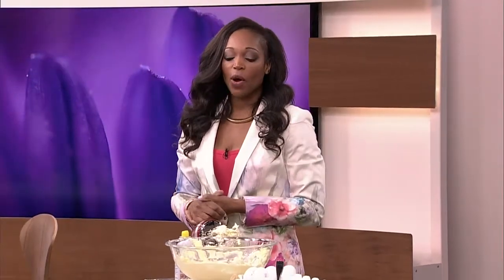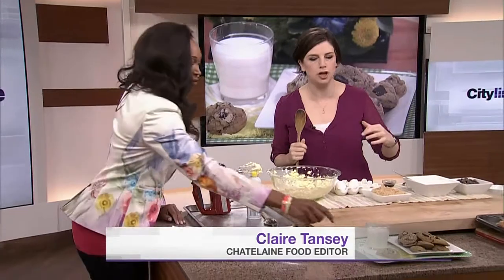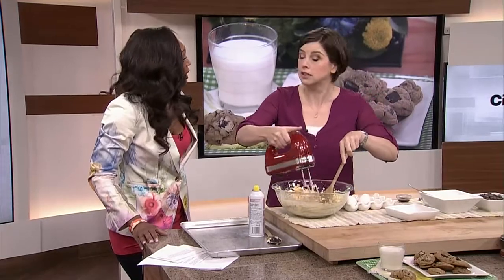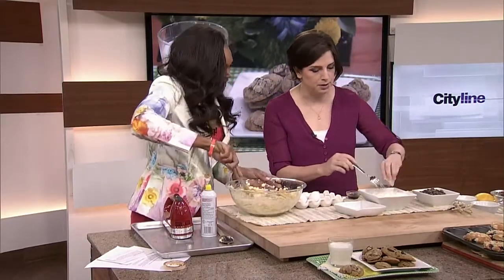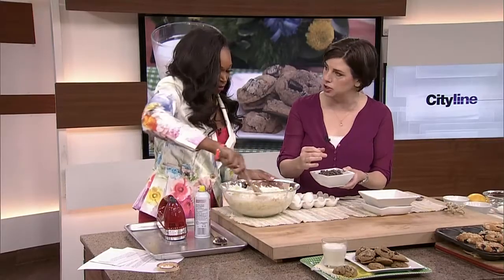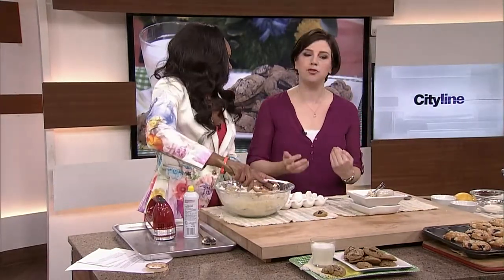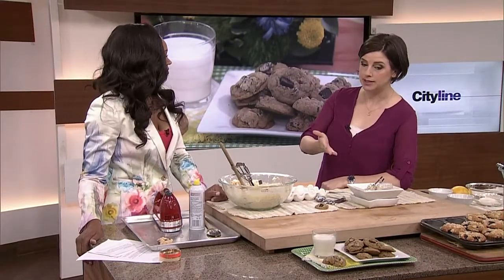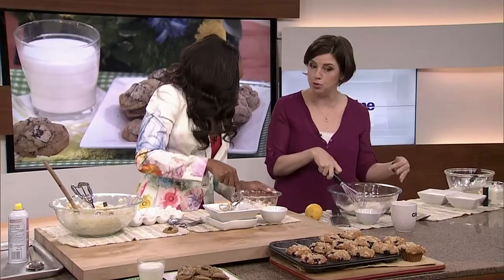Back to Basics: How to make the ultimate chocolate chip cookie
Claire Tansey takes us back to basics with her delicious chocolate chip cookie and blueberry muffin recipes.